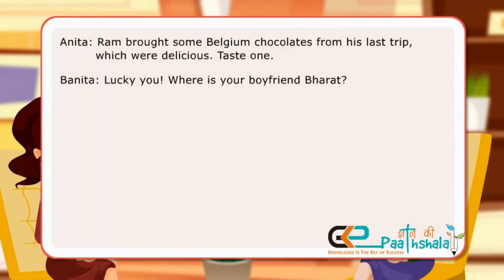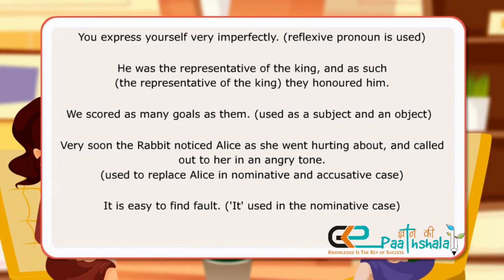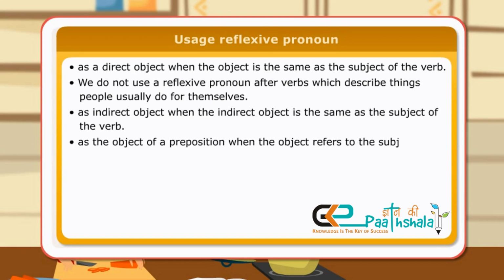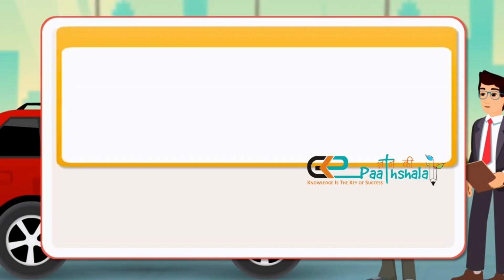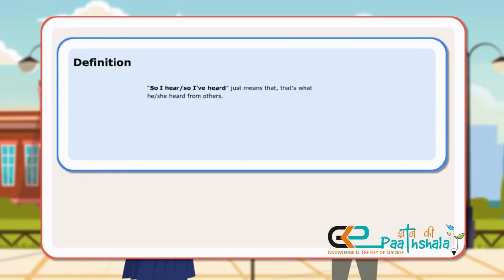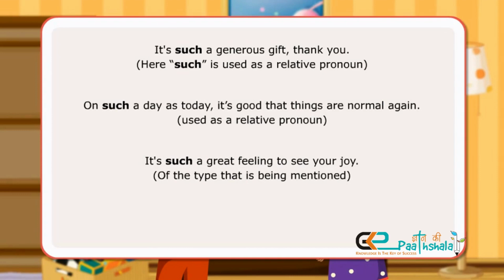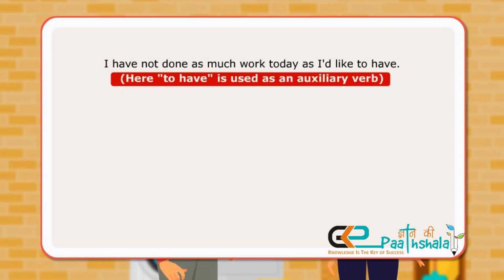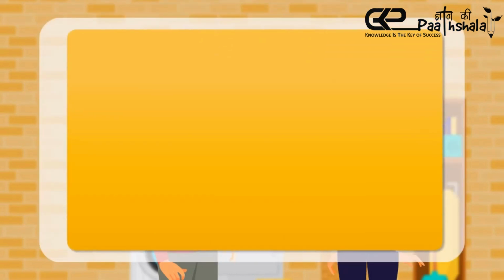Pronouns, Substitution and Leaving Out Words | English Grammer